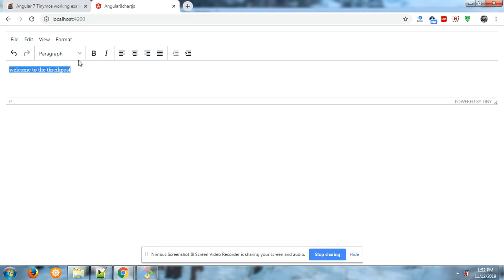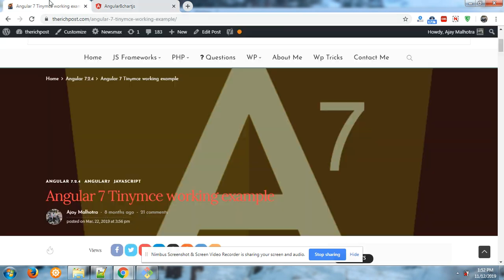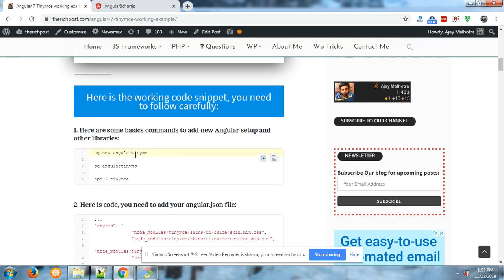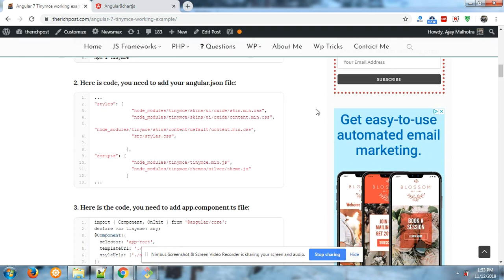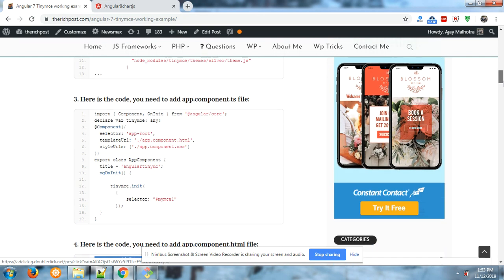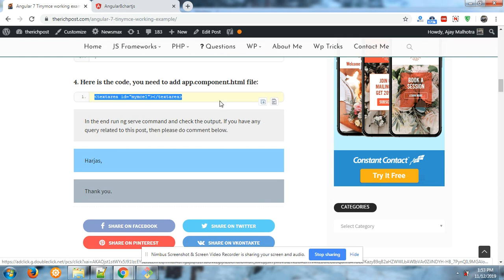Tinymce in Angular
Here you can get the code for Tinymce in Angular 7, 8